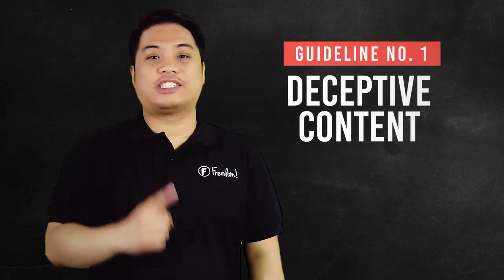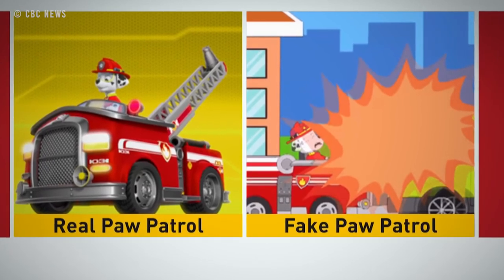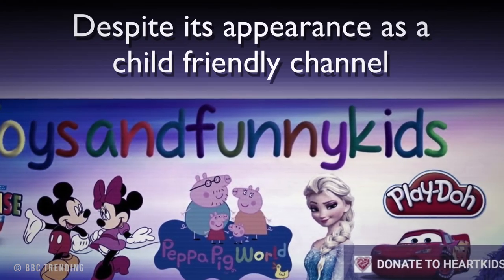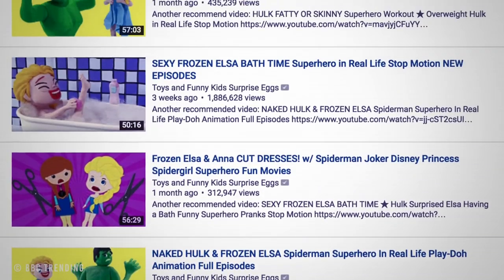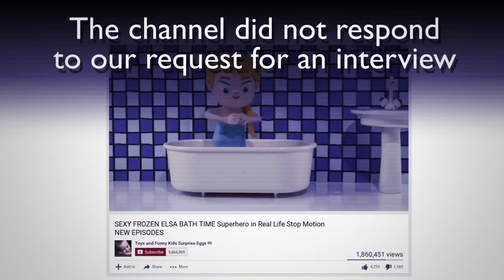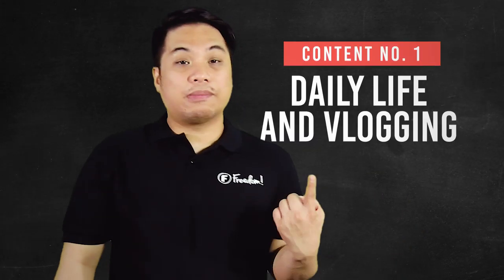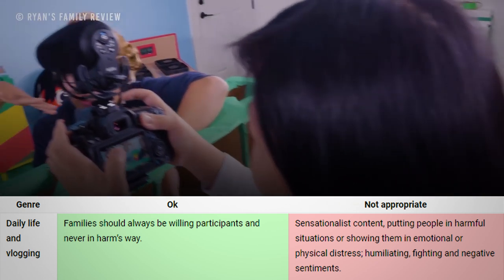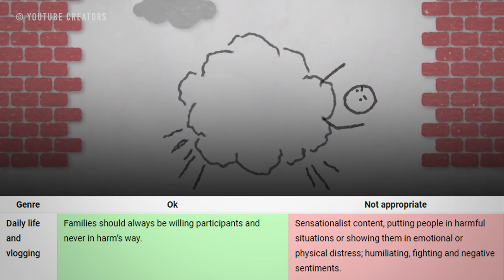Guides to Family Friendly Content | Freedom! Quick Tips (2019)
Hello Freedom! Welcome to Freedom! Central the home of all Freedom! Content. Today we will be talking about what is Family Friendly Content. You might be wondering if your channel is safe from YouTube’s ire. Well, do not worry anymore. In this video, we will give you information that will help you out on your channel. Family Friendly content is what YouTube is building towards. So it’s high time for you to jump on this trend and start making those awesome content!

? Heartbeat

? Freedom! links

Freedom! community

Freedom! support

Freedom! Twitter

Just choose "Freedom!" when signing in to get all this for free:

1. Music Factory is 100% safe to use because of Freedom! owns all the music outright

2. Position Music and FiXT music, used in Call of Duty, NBA and Far Cry, is now for free to all Freedom! partners

4. AudioMicro 150,000+ catalog of music and sound effects licensed for free to all Freedom! partners for commercial purposes